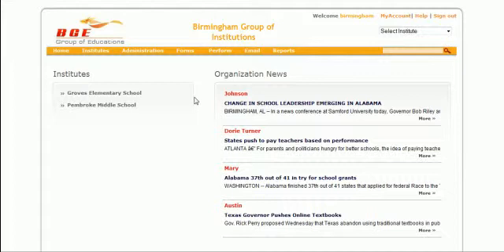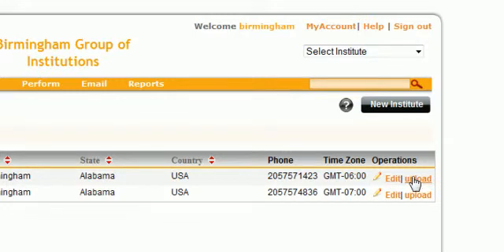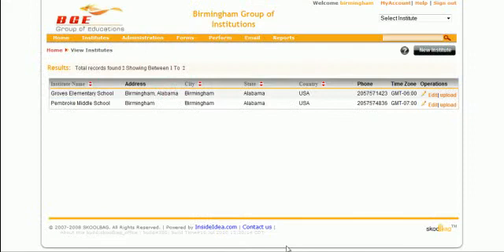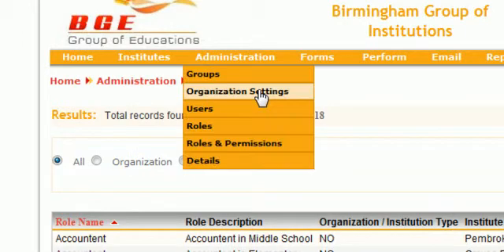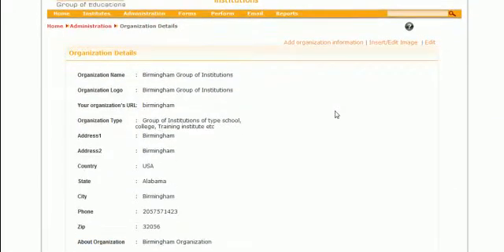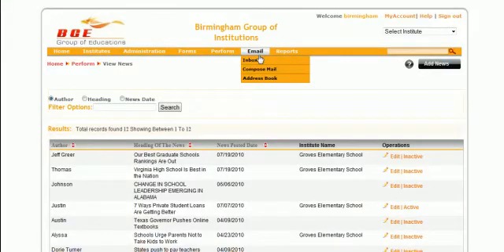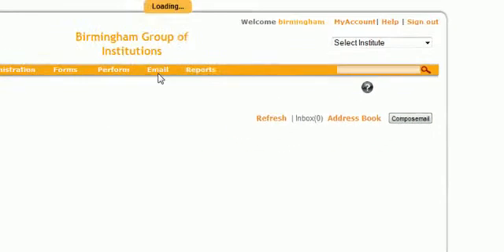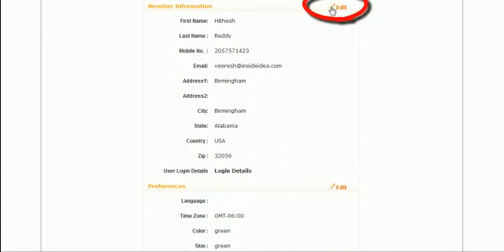Organization level Office Application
The SkoolBag office application manages all the day to day activities of your organization administration. SkoolBag is a comprehensive, interactive web based solution focused on Global educational market and provides a digital platform for recording day to day school activities, integrated in one centralized database system.